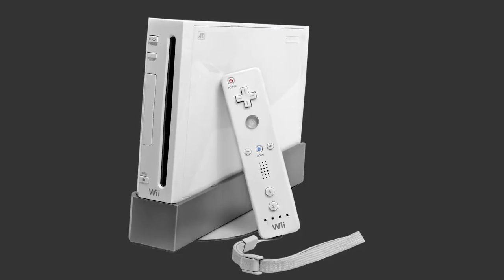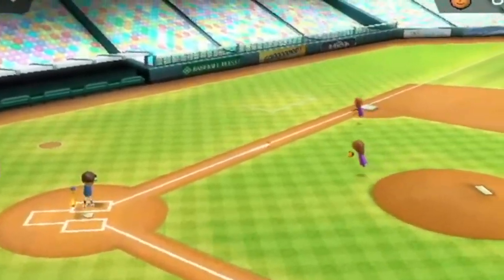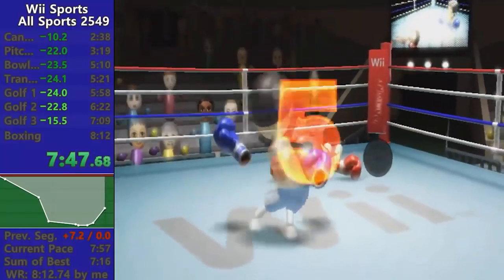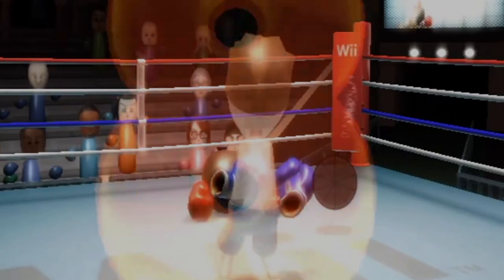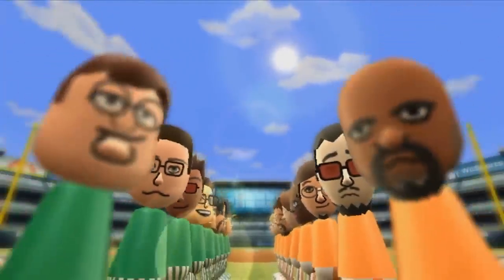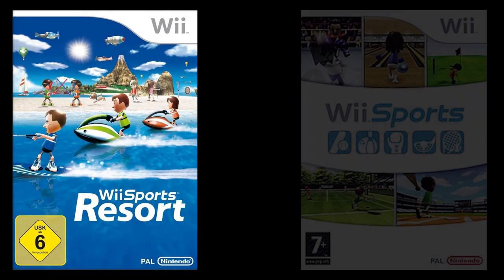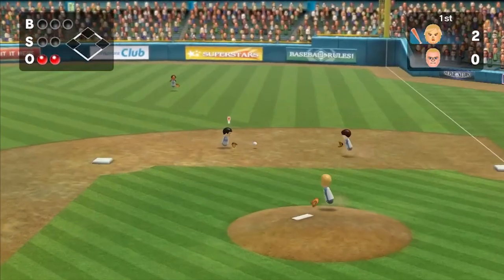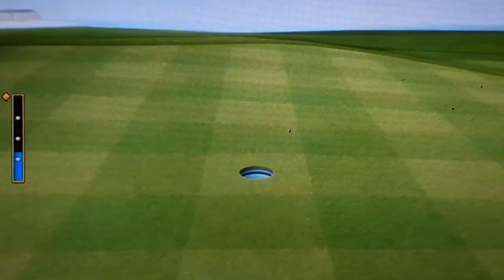How Players Broke Every Wii Sports Game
Timestamps:
Intro - 0:00
Wii Sports - 0:43
 Wii Sports Resort - 10:21
Wii Sports Club - 18:32

Check out all players on speedrun.com

Corrections:
-1.2 and 1.0 are fairly close in terms of time for all sports, 1.2 loads about 6-7 seconds faster than 1.0, so in the end it loses something like 2-3 seconds

-It's likely Mr Shy Guy's time is a little faster if it was done on 1.0, but the time difference is fairly negligible, it would only be defining in a TAS. Definitely doesn't take away from his potential though, it's just not the  'oh he has WR but he did it on a different version' people say it is